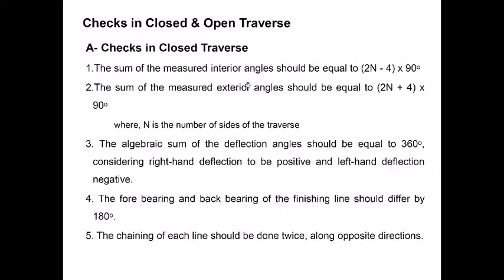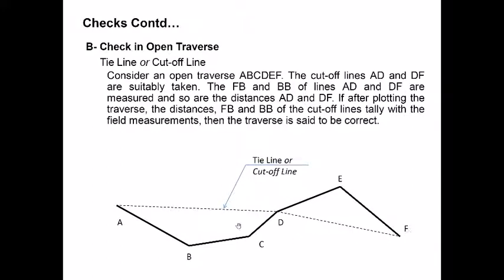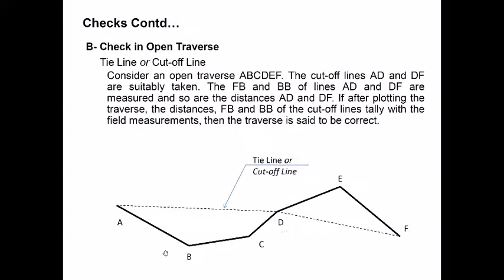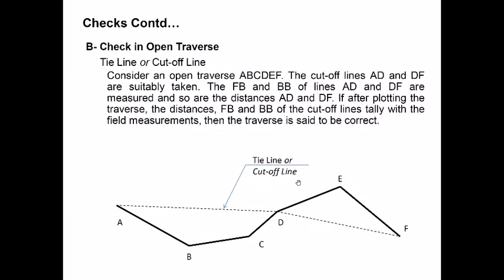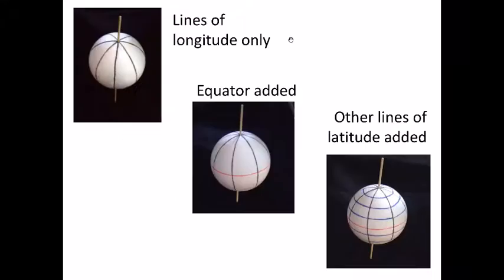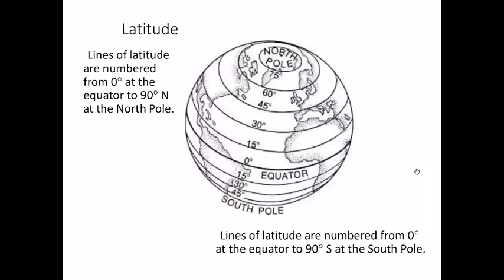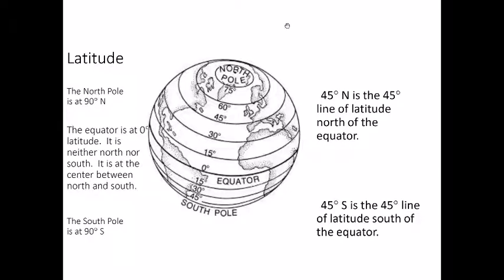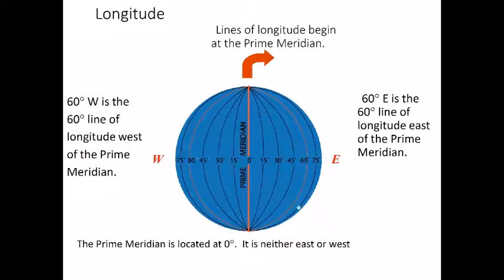ES-5.1_B-Theodolite Traversing | Types of Theodolite | Latitude, Longitude and Departure